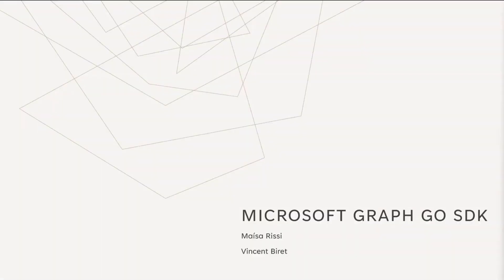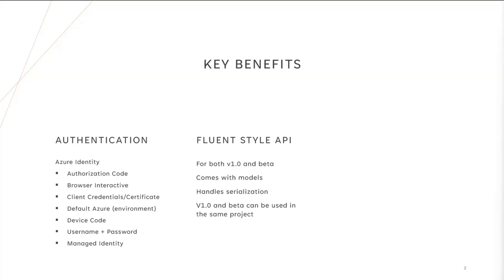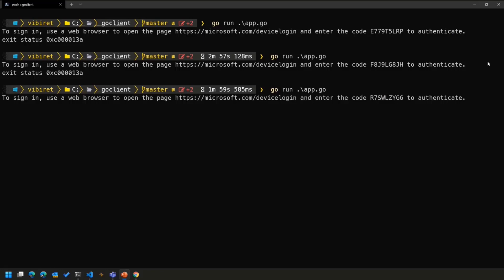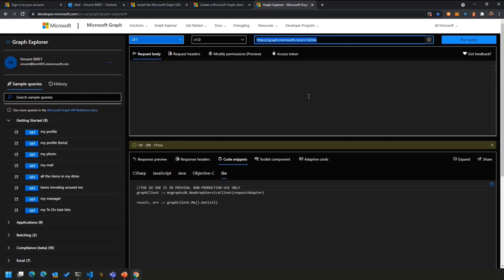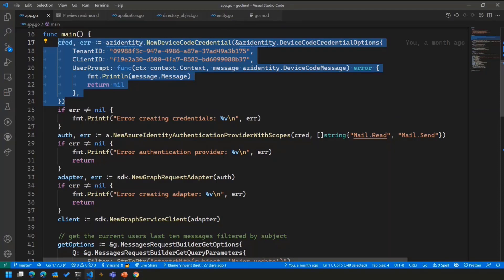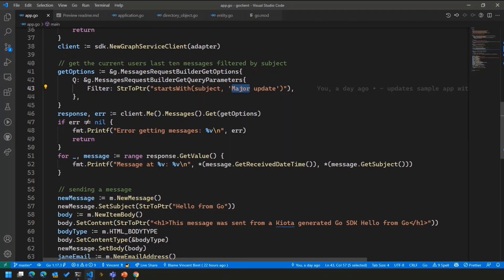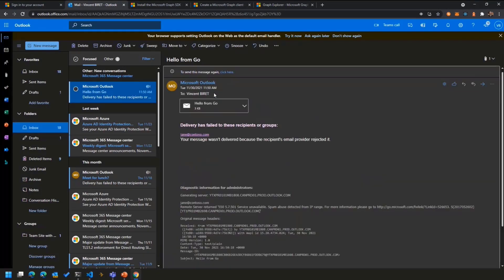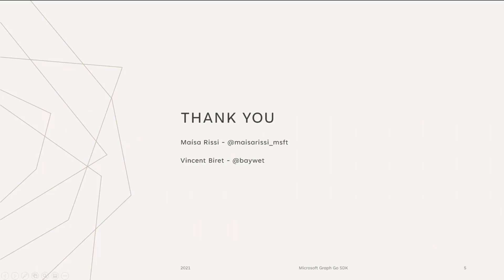Introduction to Microsoft Graph Go SDK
In this 12-minute developer focused demo, Vincent Biret shows the recently released Preview SDK that allows Go developers to access Microsoft Graph with streamlined authentication and more.  Specifically – the Microsoft Graph Go SDK allows you to connect and retrieve data for any of the supported Microsoft 365 services that are available on Microsoft Graph. Key benefits – authentication (Azure Identity), Fluent Style UI, and a Middleware pipeline (handlers). Go code snippets are rendered in Graph Explorer. This PnP Community demo is taken from the weekly Microsoft 365 Platform Community call recorded on November 30, 2021.

Demo Presenter:  Vincent Biret (Microsoft) | @baywet

Supporting materials:
• Article - Go developers can now access Microsoft Graph with streamlined authentication and more